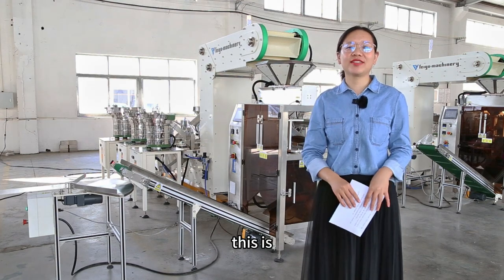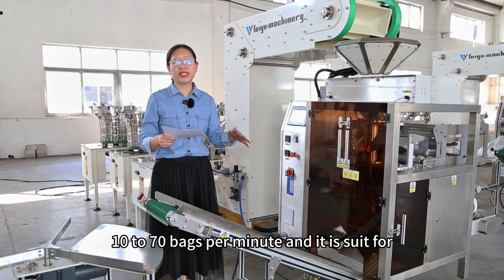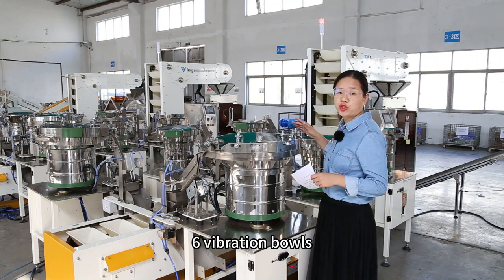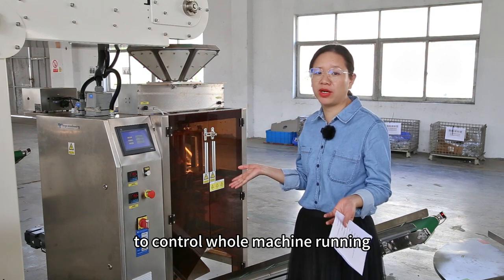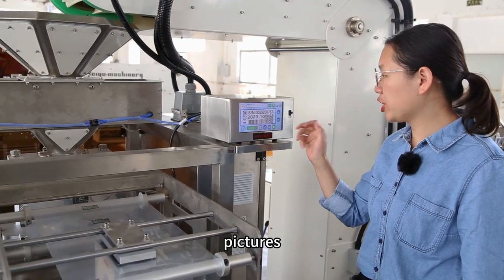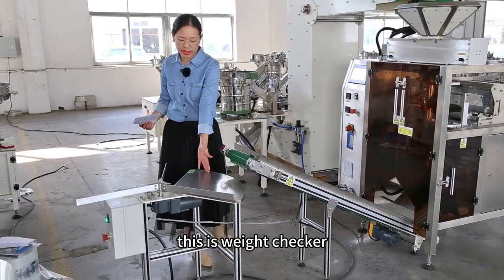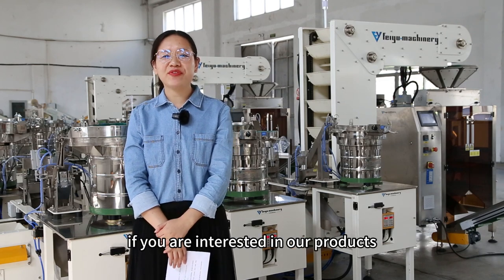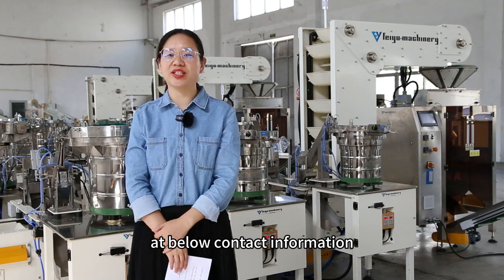PE bag 6 bowl hardware mixed packaging machine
Our 6 bowl hardware mixed packaging machine is specially designed for PE material packaging. This machine has excellent performance, including packaging speeds of up to 10-70 bags/minute, suitable for mixed packaging of 1-40 different items, and supports a variety of bag sizes.

At present, the customer's packaging machine is equipped with 6 vibrating bowls, using Taiwan's high-end Zhengtai brand. The packaging product range includes wooden tenons, connecting rods, expansion tubes, short screws, caps and long screws with lengths ranging from 25mm to 70mm, a total of 6 types Materials of different specifications

It can automatically complete the accurate counting and packaging of screws, nuts, bolts, washers, plastic parts, auto parts, building blocks and other types of products, thereby reducing manual counting errors and improving production efficiency.